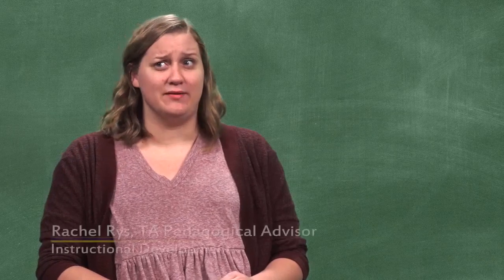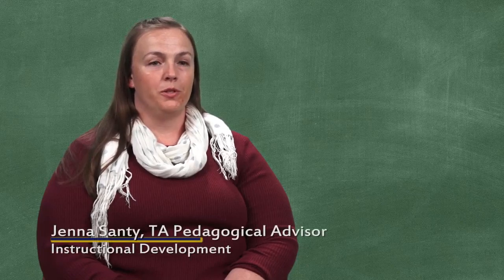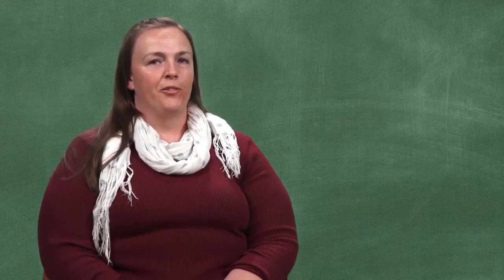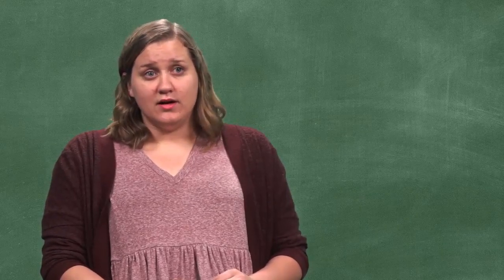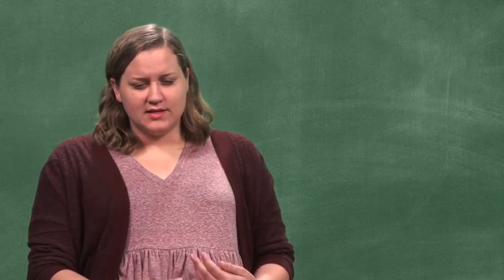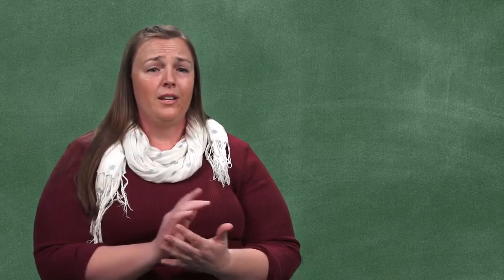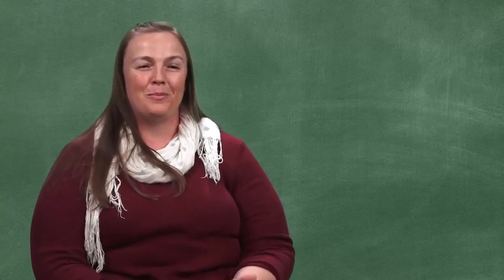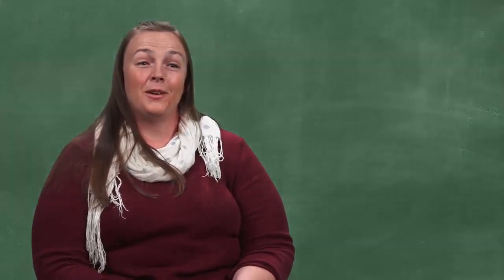Talking with the TAPAs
Instructional Development's TA Pedagogical Advisors (TAPAs) give us some insight into how they work with TAs during the video consultation process.